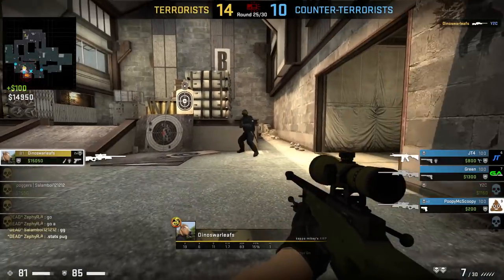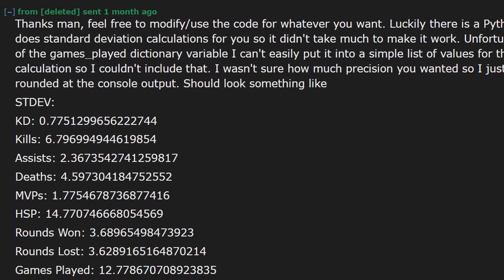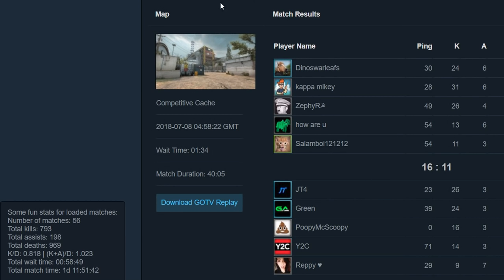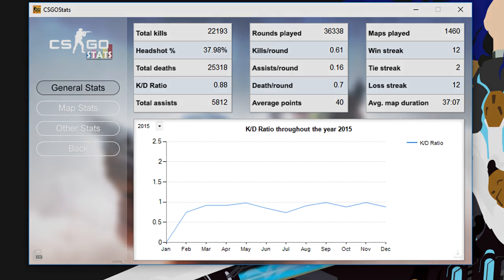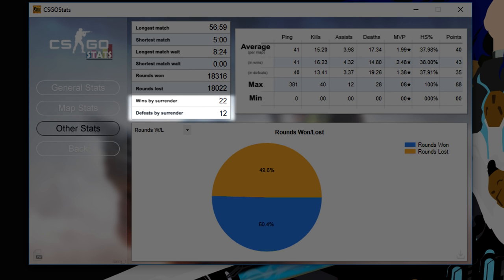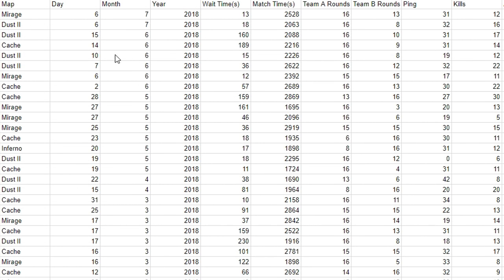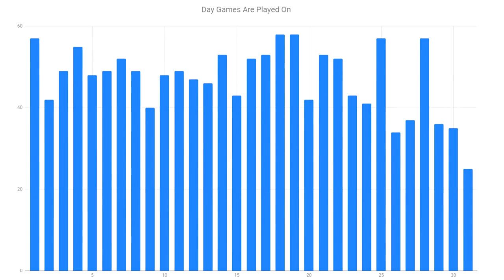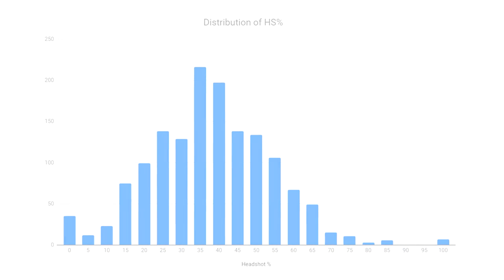Statistics For Your Entire Matchmaking History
For a while now Valve has given us access to all of our match making games. Recently an under the radar program was released that summaries a lot of the statistics very nicely.

Cheers to Ronny_1 for making such a cool program. Here's his reddit profile

0:00 Introduction
0:44 How to Install
1:18 General Stats
1:41 Map Stats
1:50 Other Stats
0:00
0:00 Conclusion